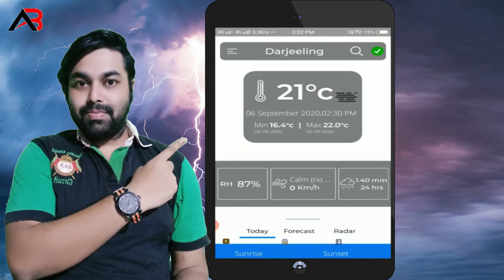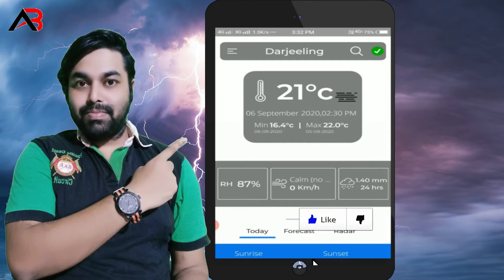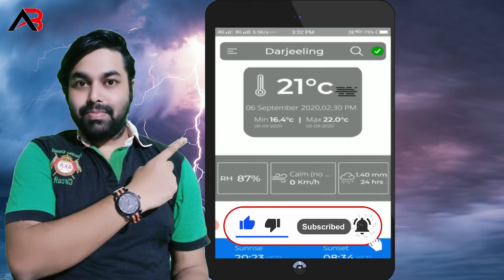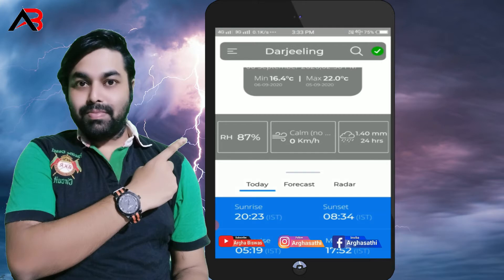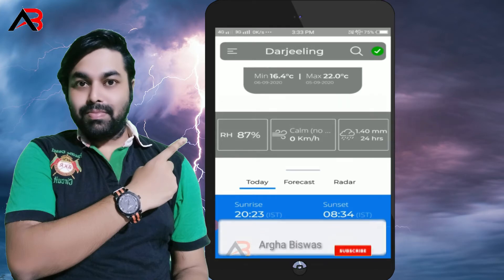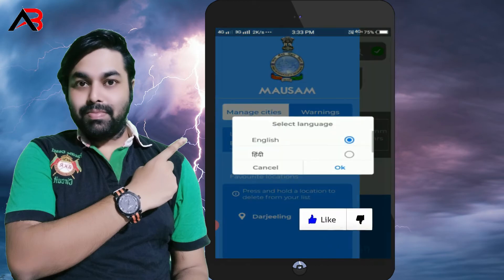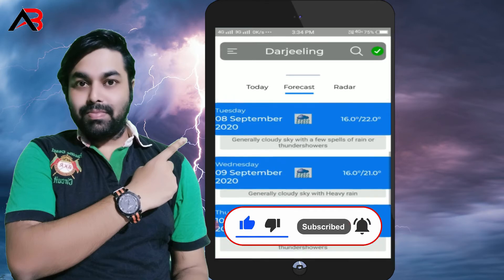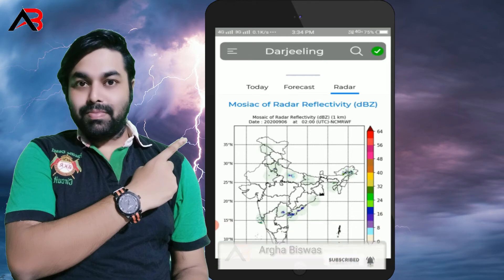how to use mausam app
Hello, friend in this video i show how  use mausam app.